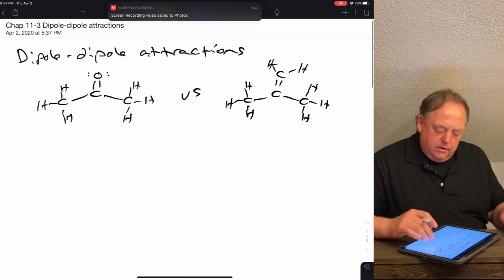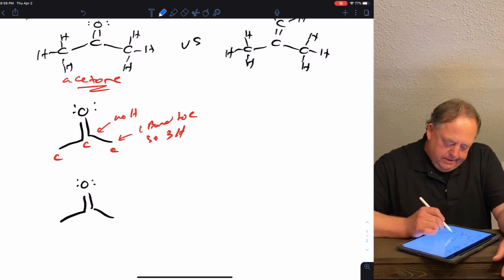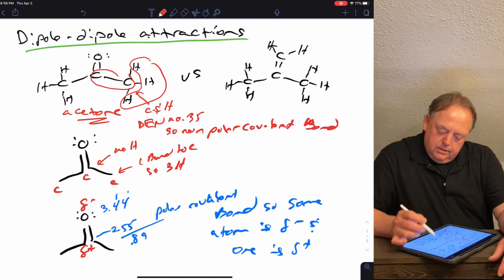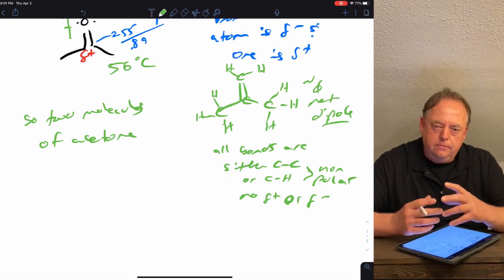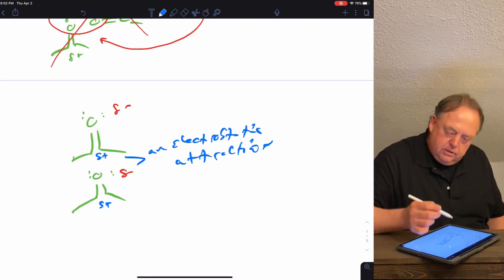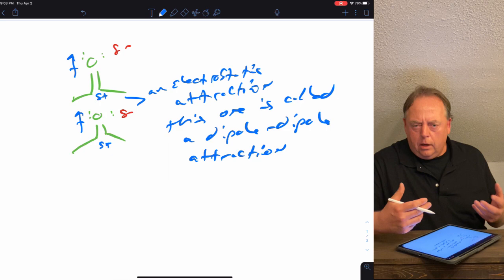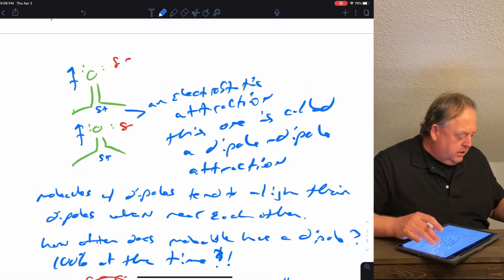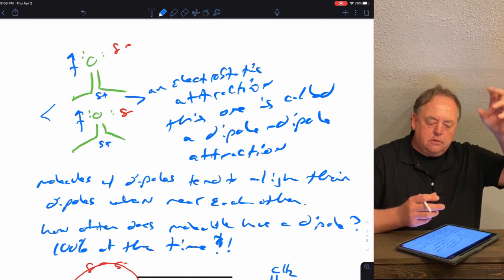Chem 1311 Chapter 11-3 dipole dipole attractions